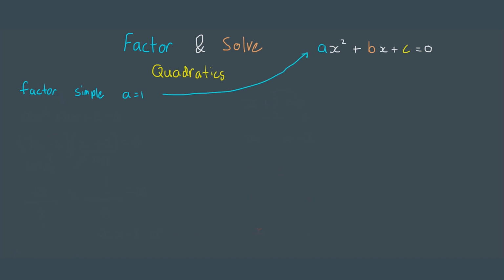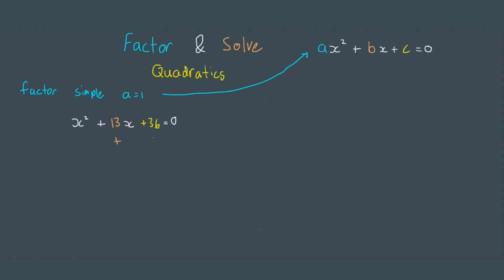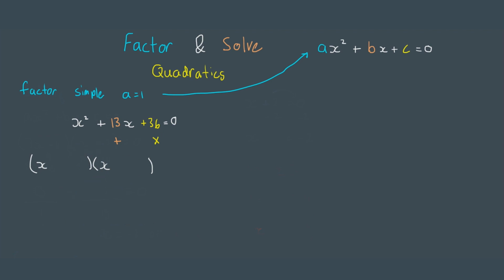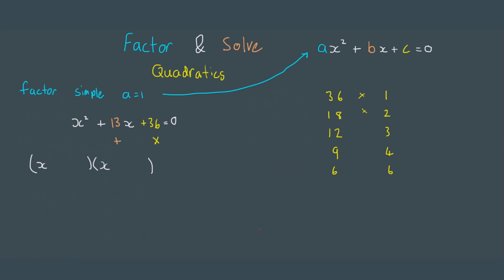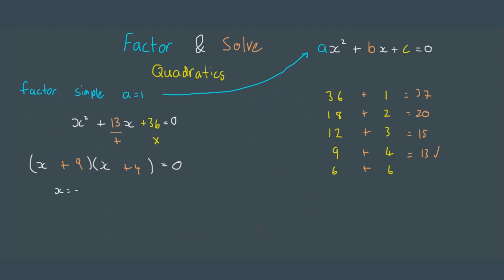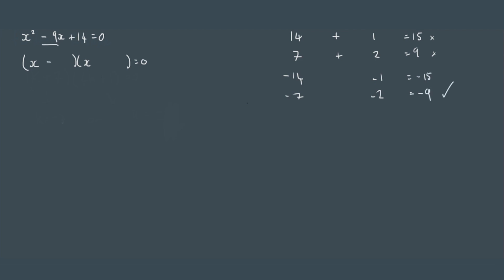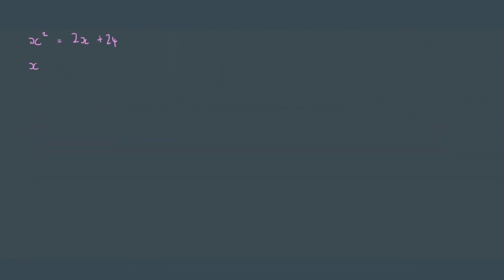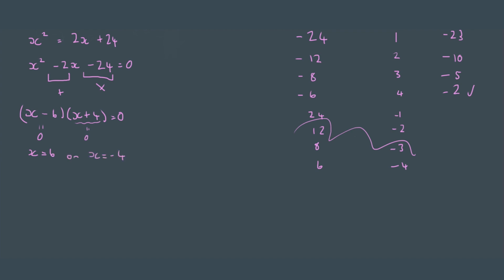Factor and Solve (Simple) Quadratics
The basic Trick for solving a simple quadratic where the front coefficient of x squared is 1